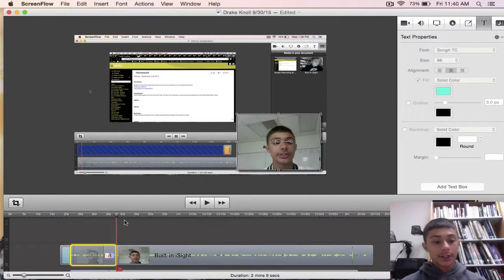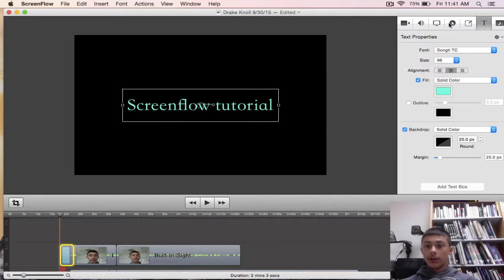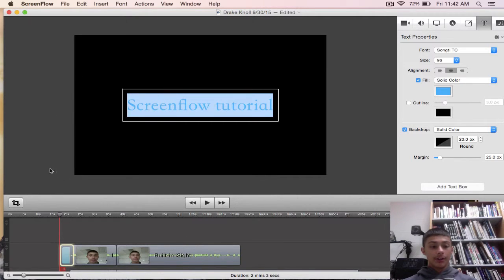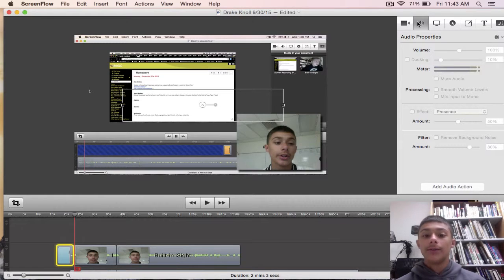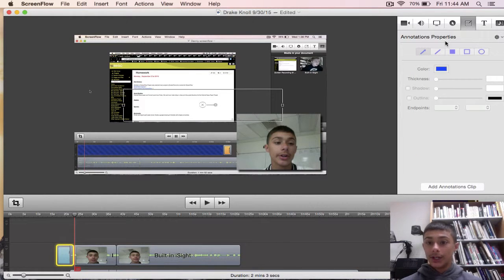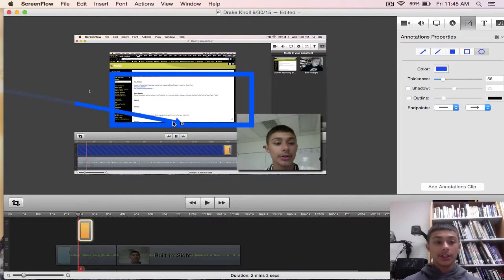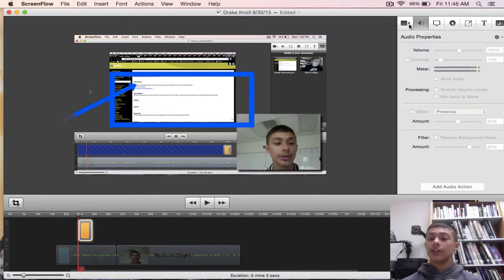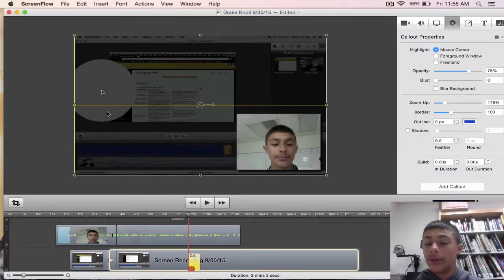Drake Knoll screenflow tutorial